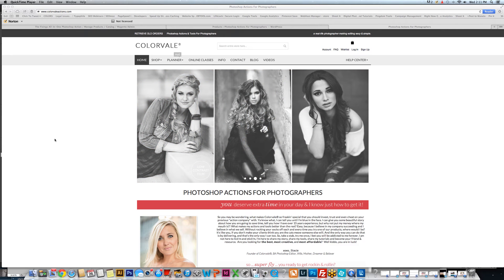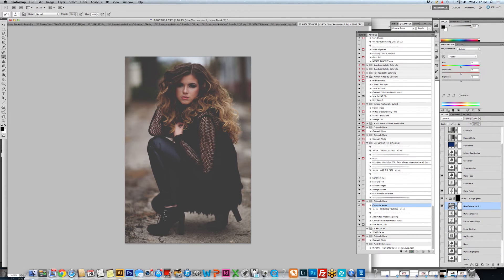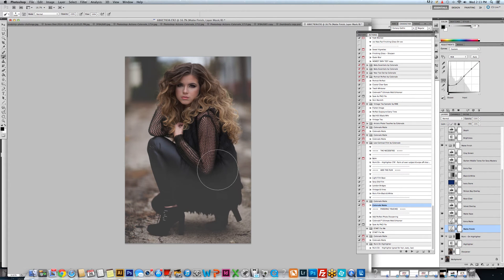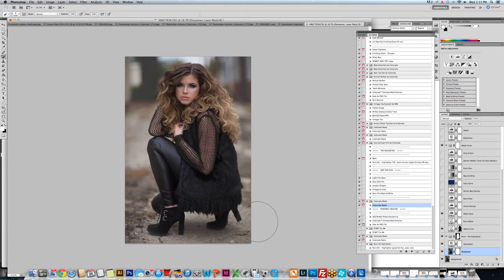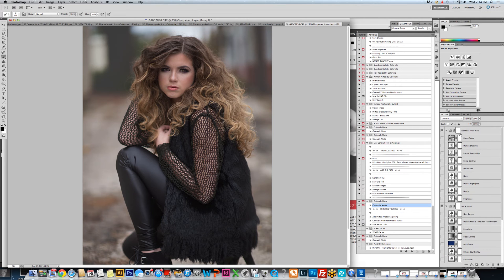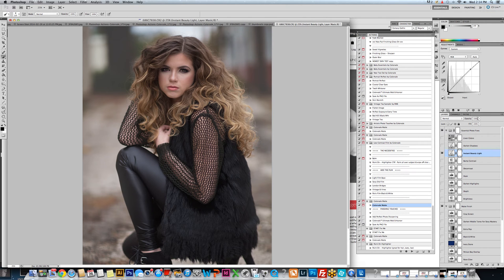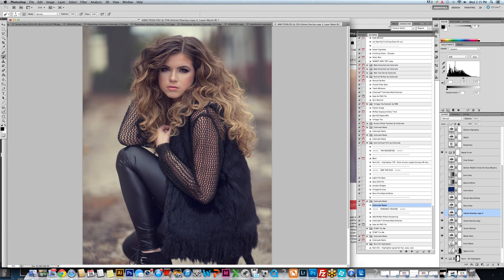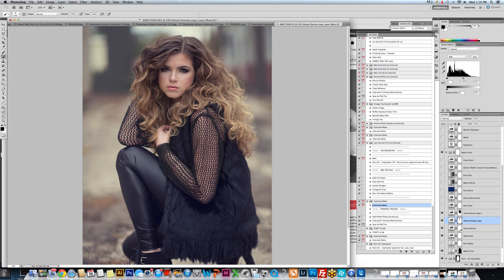Duplicate Copy Layers Photoshop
Create duplicate copies of a layer in Photoshop to speed up your editing and allow you stronger finishes. Photo edited with this action